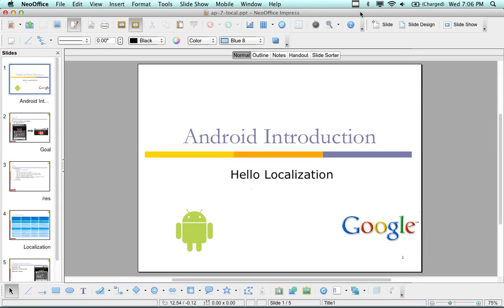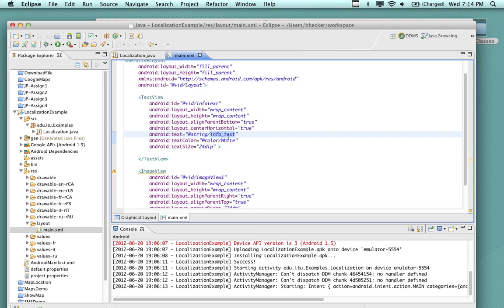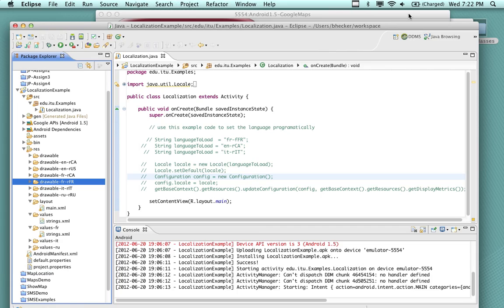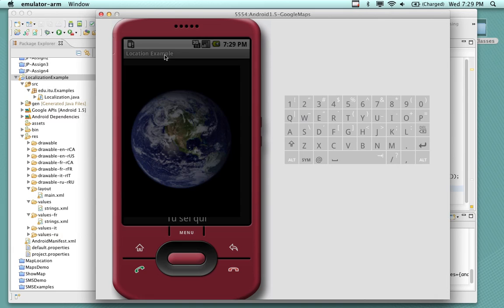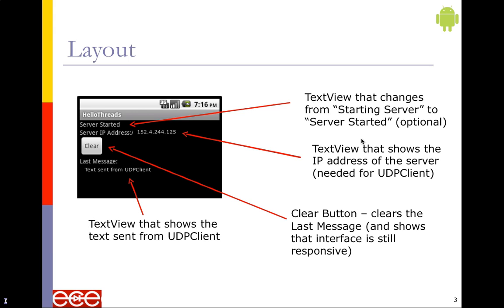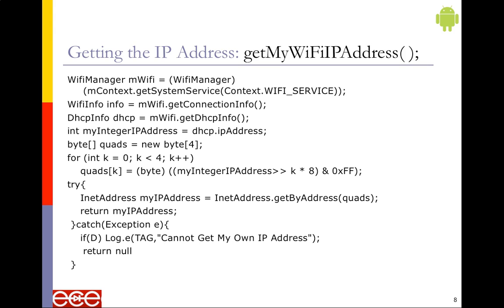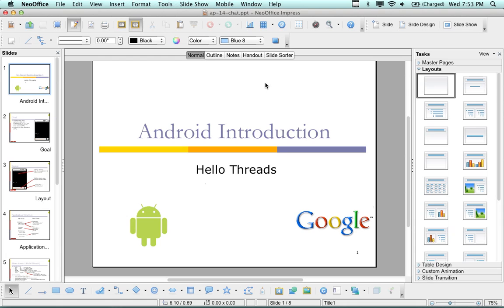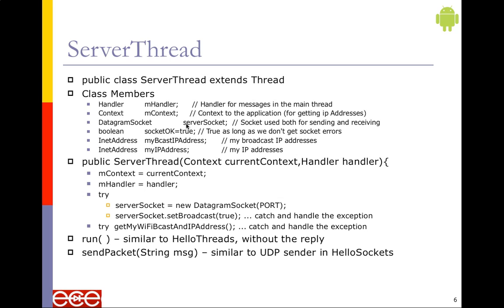Android Programming - Lecture 11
This lecture covers the concept of LOCALIZATION and THREADS on the Android.